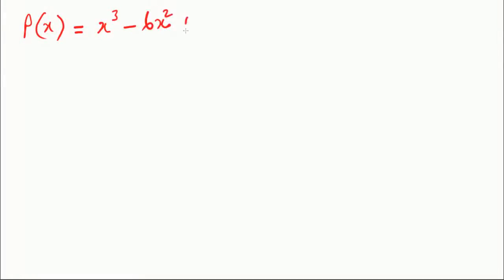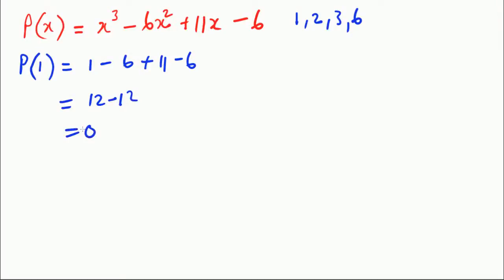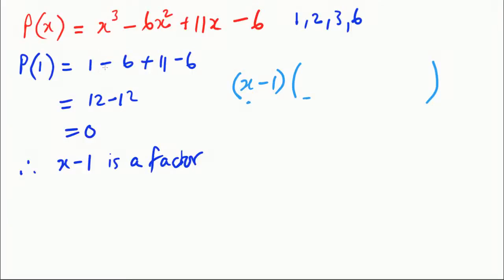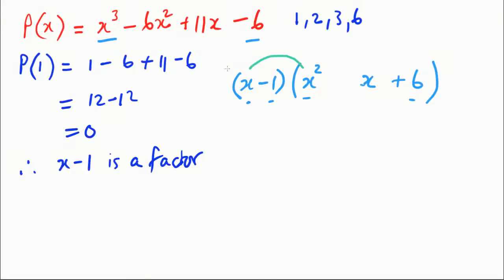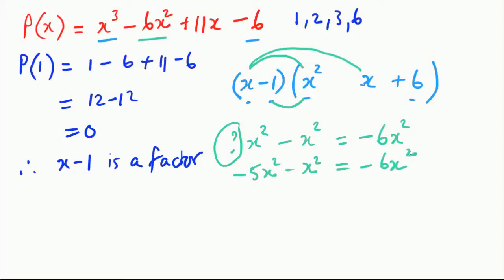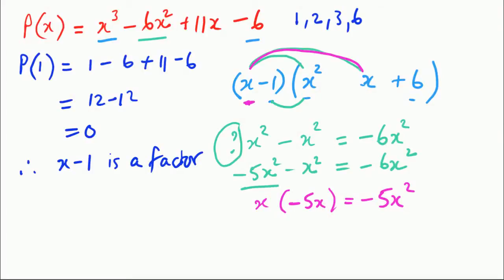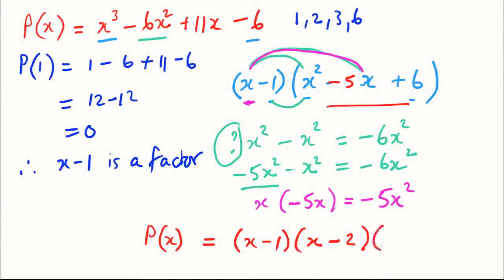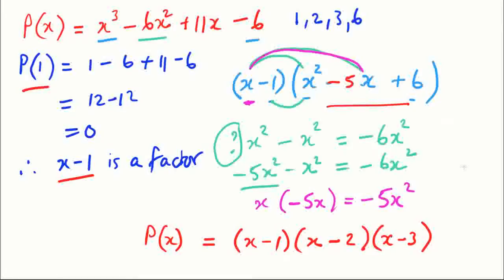How to factorise a Cubic function without using long division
Every kind of answers are available here like these.

1:Solving Quadratic Equations by Factoring.

2:Solving Quadratic Equations by Completing the Square.

3:rational expression in lowest term.

4:rational exp def.

5:Quadratic Equations in Standard Form.

6:Proof of remainder theorem.

7:multiply rationl exp.

8:multiply and dividing of surds.

9:linear eq in one variable.

10:LCM and HCF of Fractions.

11:How to factorise a cubic polynomial (Method 2)   ExamSolutions.

12:How to factorise a Cubic function without using long division.

13:dividng rationl exp.

14:adding algebric exp.

15:add and sub of surds.